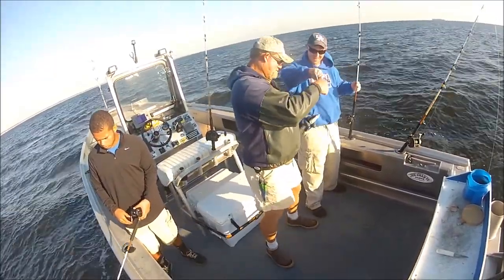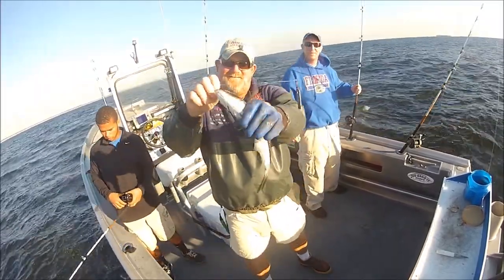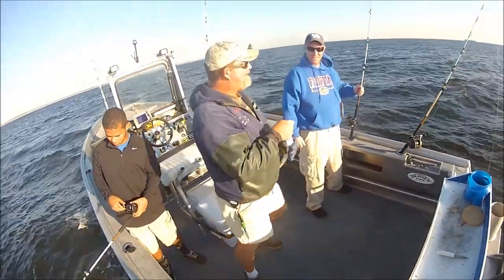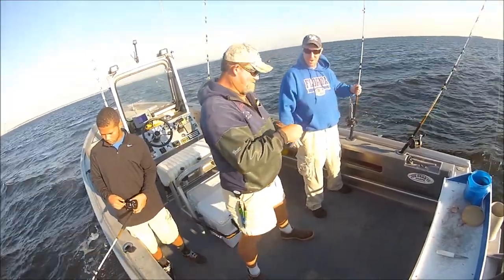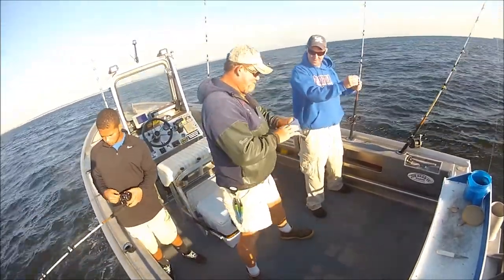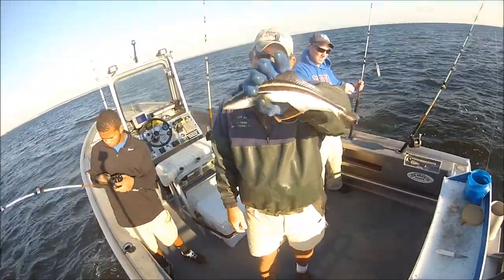TARGETED SPECIES IN DA BOAT! Jacksonville's Mayport Jetties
- Your Full-Time Veteran Guide, since 1996

"JETTYWOLF LIVE" - OCT-APRIL is #1 in NE Florida for Inshore Sportfishing.